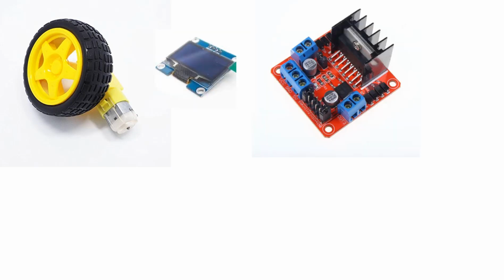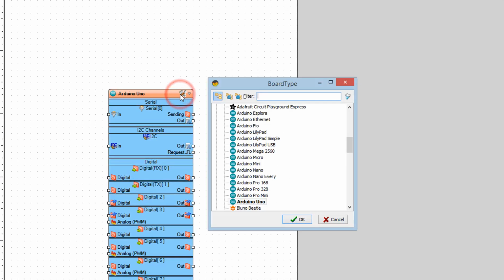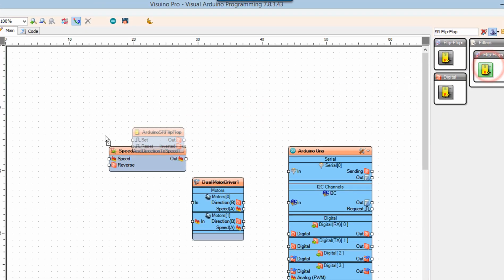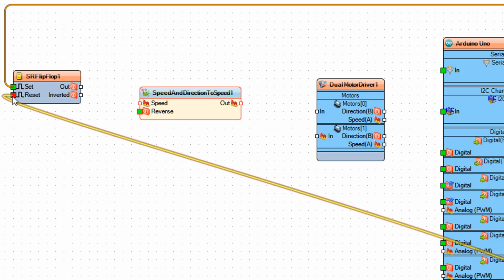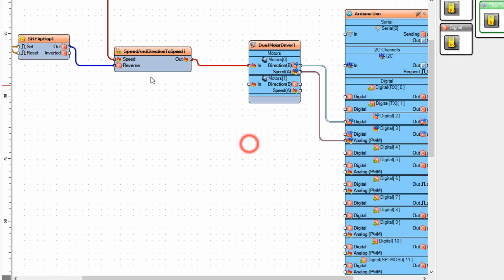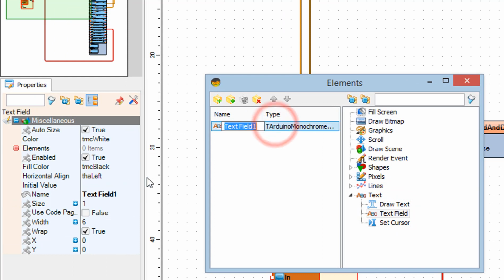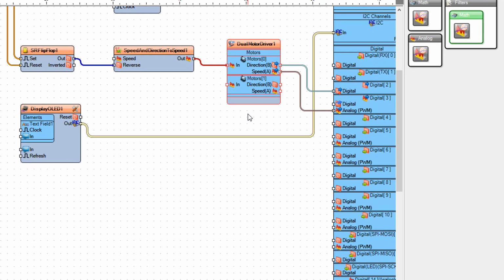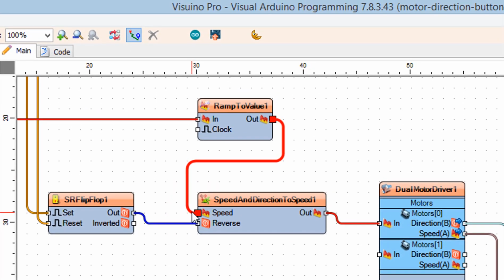Smooth start of DC Motor with L298N Visuino Tutorial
In this tutorial we will learn how to use a L298N DC MOTOR CONTROL driver and a potentiometer to control a DC motor speed with a smooth start and control direction with two buttons